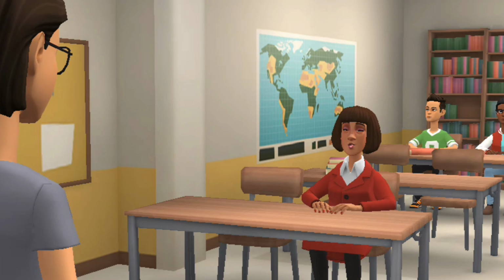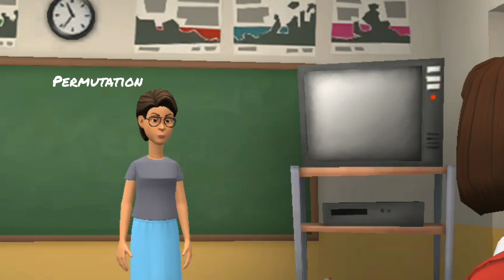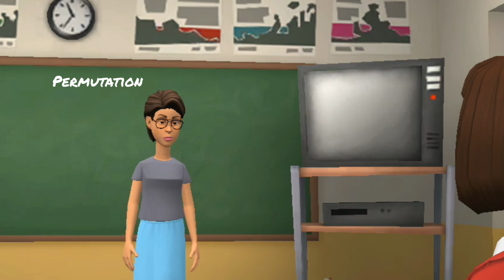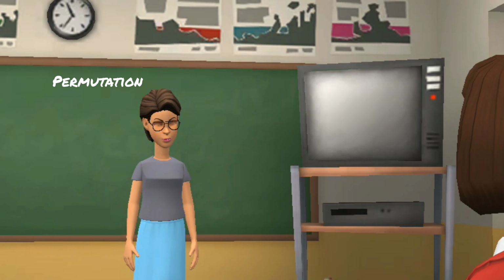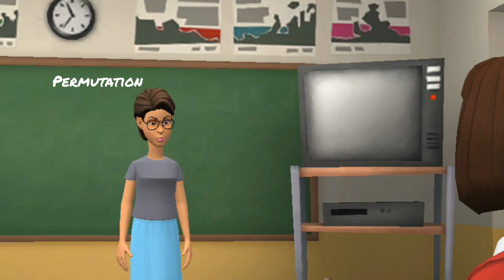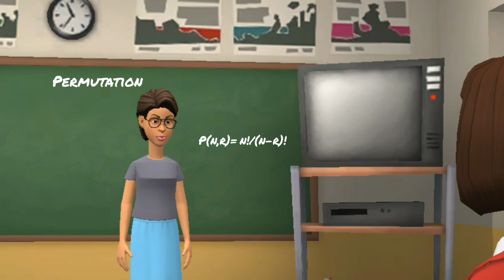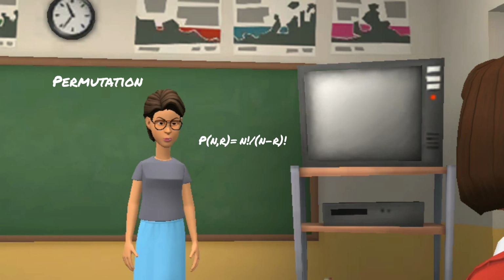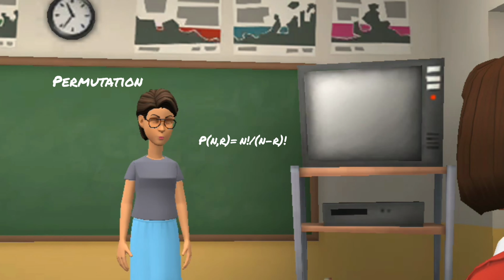Never skip this permutation basics|Mastering Analytical skills |quantitative aptitude in minutes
The concept of Permutation and combination  is important for various applications.

 Permutation is used for the formation of passwords ,phone numbers,vehicle plate numbers,words,music composition and in spaces where order matters.

Combination is in addition of ingredients in cooking,selection of players,questions,clothes ,things where order doesn't matter.

permutation and combination jee
permutation and combination tricks
permutation and combination jee questions
permutations and combinations word problems
permutations and combinations tricks for bank po
permutation and combination iit jee
permutation and combination for jee
permutation and combination one shot
analytical skills
Mathematically inclined
Jee
Kcet maths
jee
Cusat maths